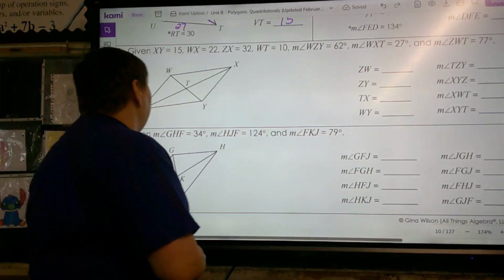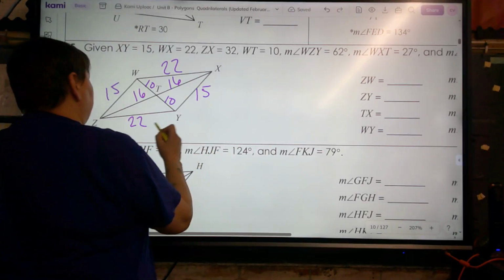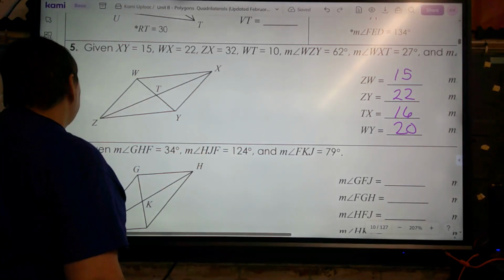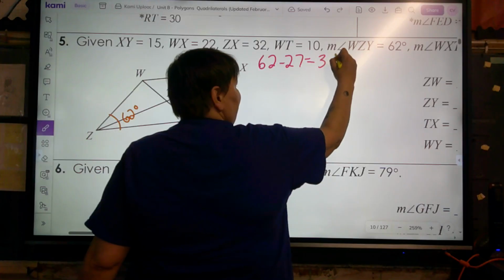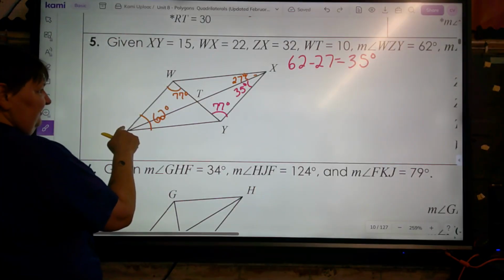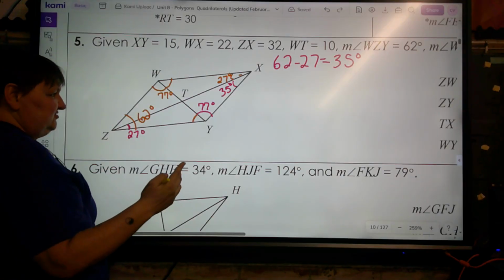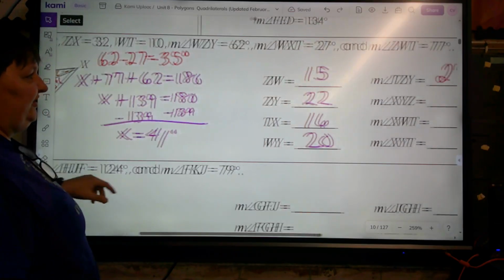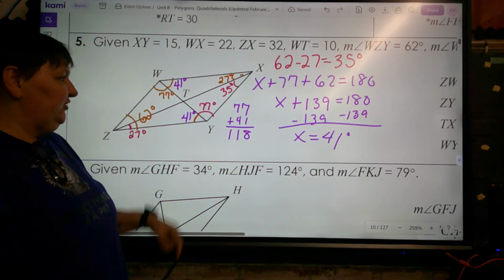Unit 4.6 PART 2 Parallelograms